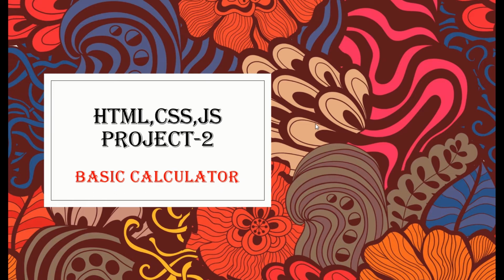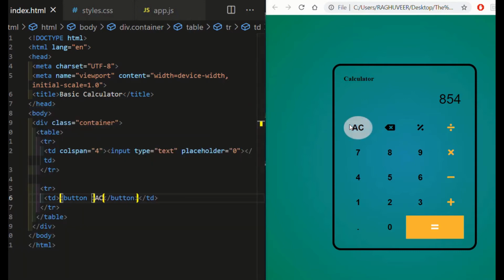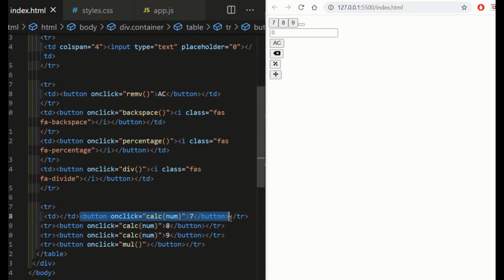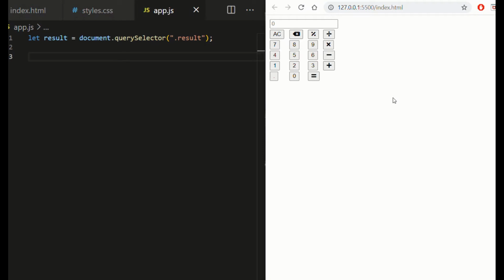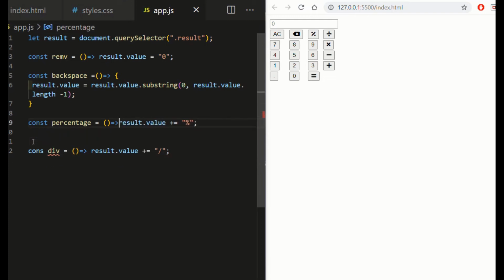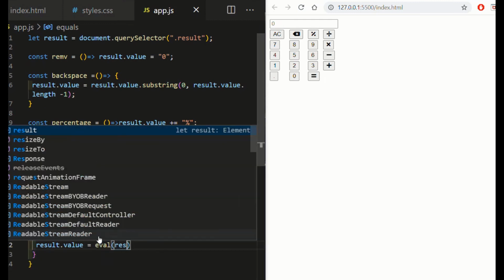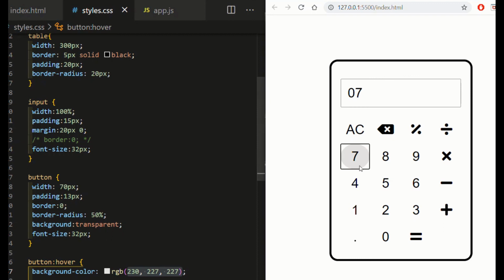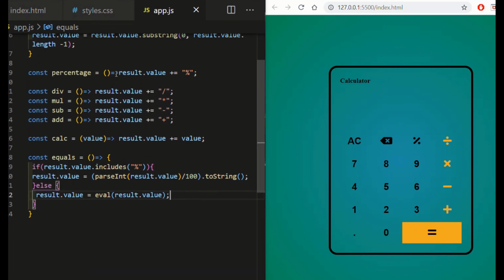Simple_Calculator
Project-2_HTML,CSS,JS